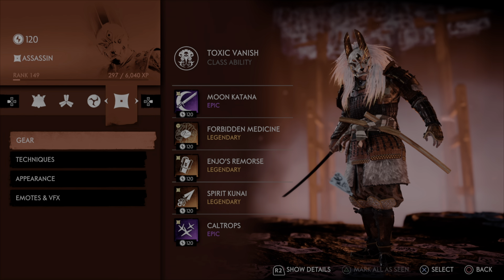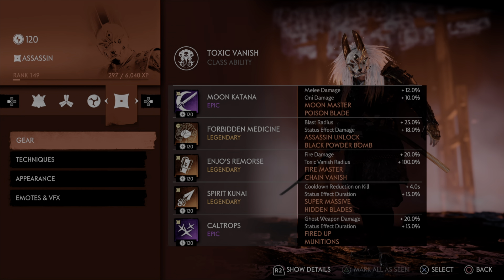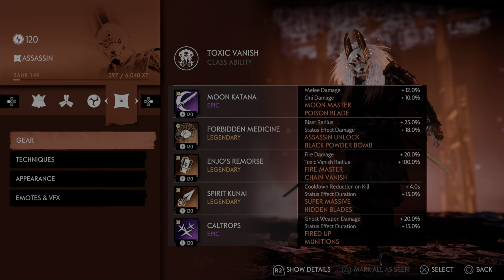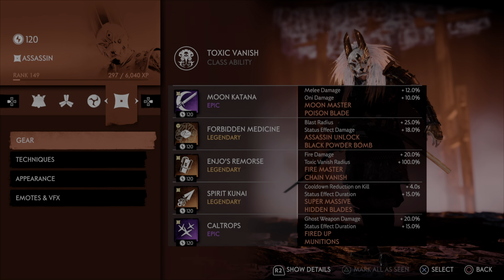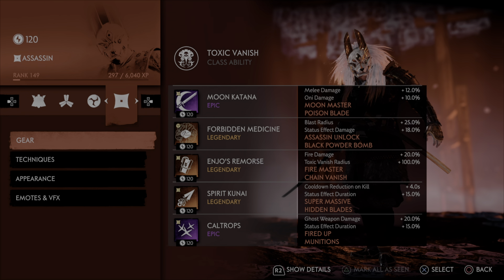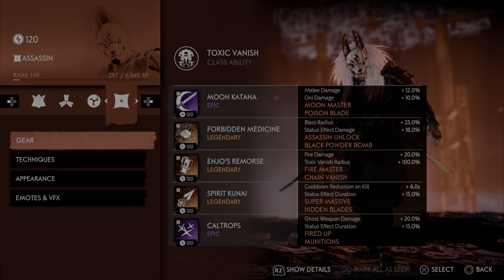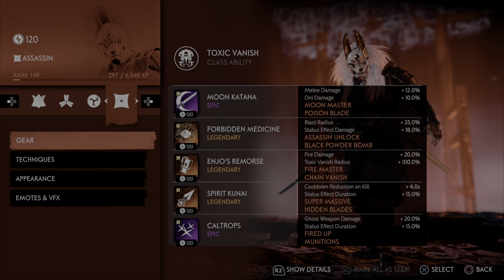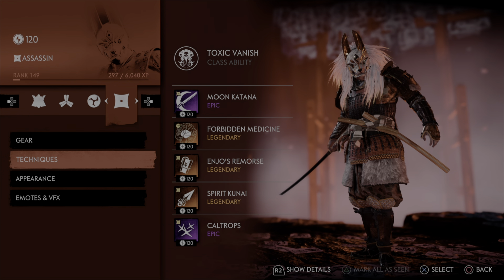Volcanic Venomous Assassin Build Patch 2.18 | Ghost of Tsushima Legends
Decimate all waves with devastating fire and poison damage with this status effect master assassin build. Utilizing Enjo's after patch 2.18! DEUCES!

Timestamps
0:00 - Intro
0:36 - Volcanic Venomous Gear
6:57 - Volcanic Venomous Techniques
7:16 - Volcanic Venomous Build Showcase
8:51 - Outro